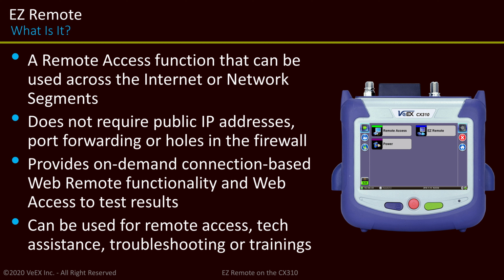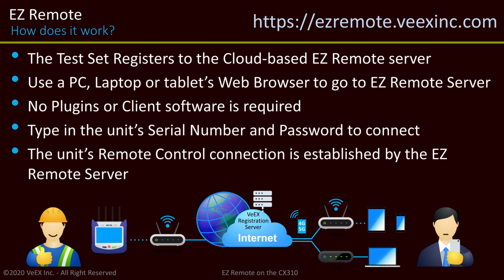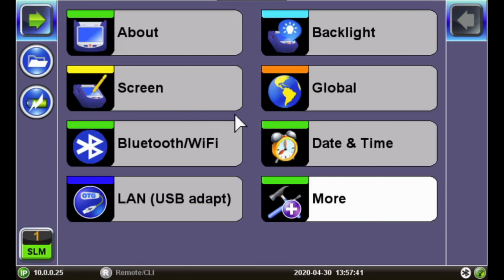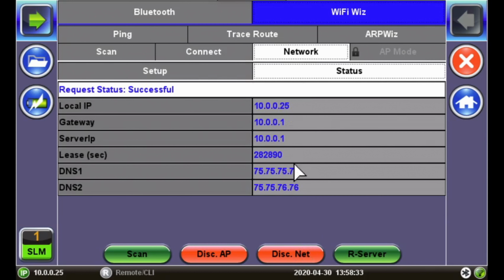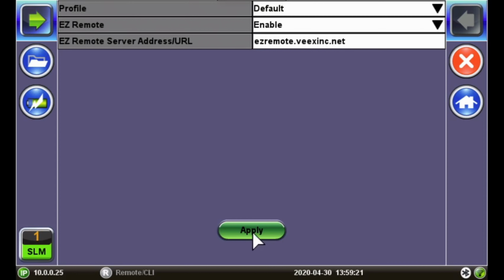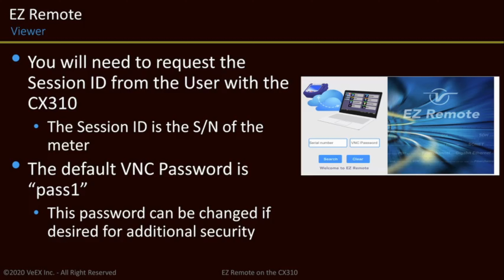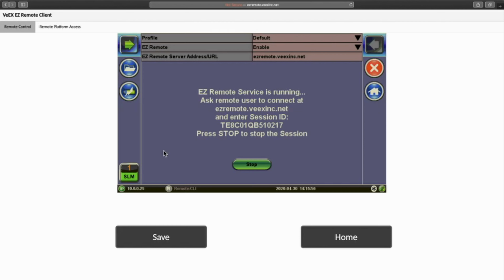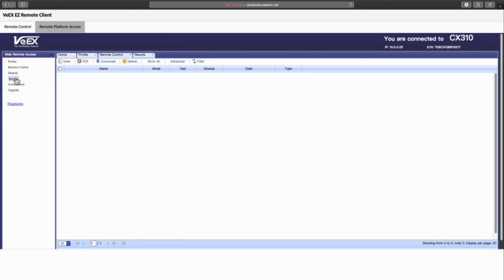EZ Remote for CX310 | Quick Guide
EZ Remote is a free cloud service, provided by VeEX Inc., that allows users of our CX310 CATV/QAM/DOCSIS meter to connect and operate remote instruments, over a secured connection, using a standard web browser.
* No need to expose equipment to public static IP addresses (security risk).
* Uses local IP addresses (DHCP or static) and can traverse subnets and firewalls.
* Can connect to test sets withing the building, across town, at a customer site, PoP or across the globe.
* Operate the instrument the same way, same GUI, as local users.
* Ready to go! No software or app to install, just use a regular Web Browser.

Although this session focuses on the CX310 test set, most of VeEX's portable instruments support EZ Remote.